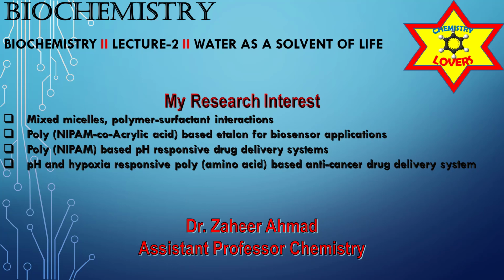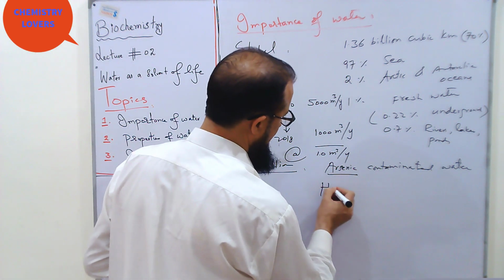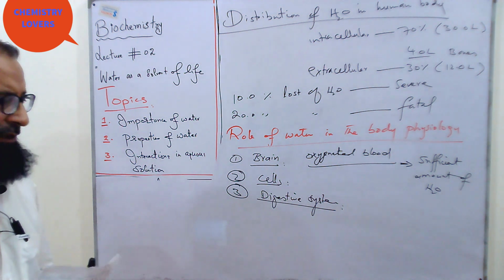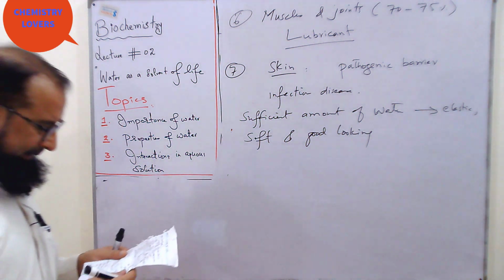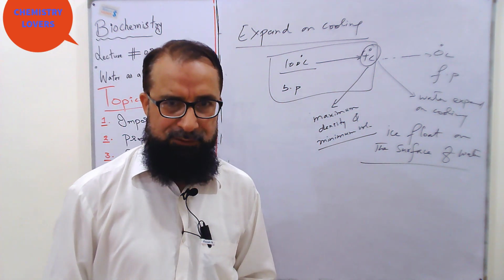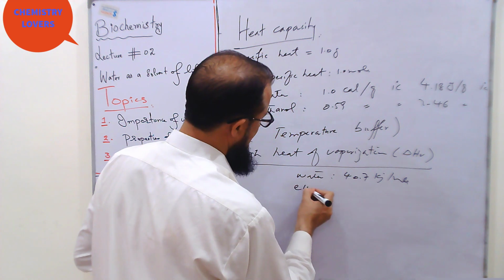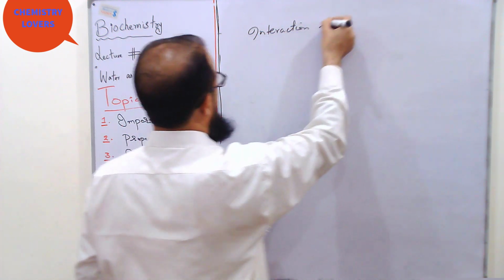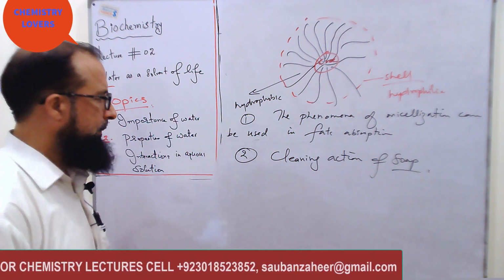BS Chemistry II Biochemistry II Lecture 02 II Water as a solvent of life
In this lecture importance, properties and various interactions in aqueous system were discussed.